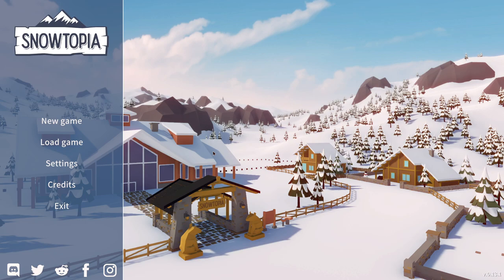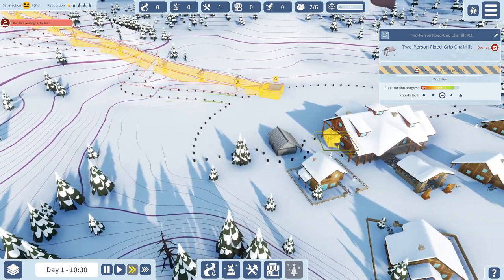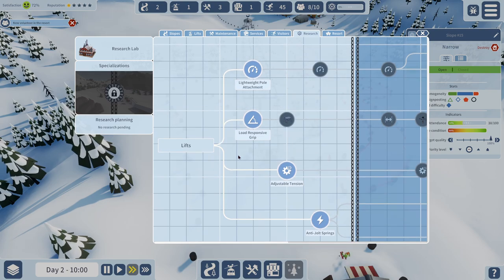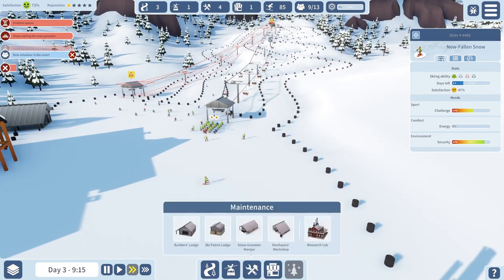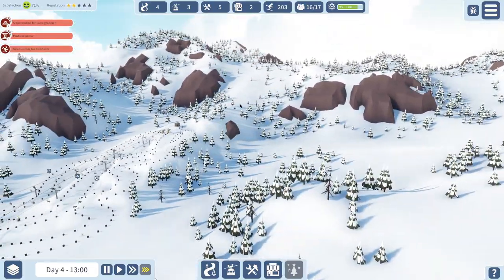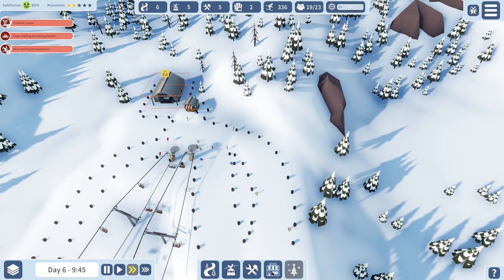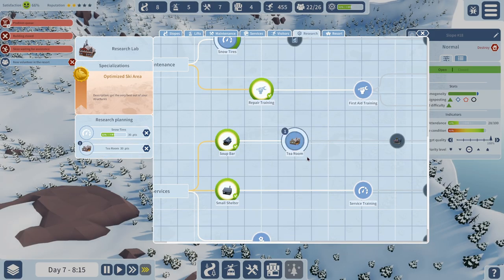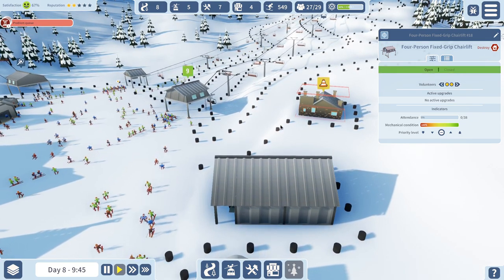Snowtopia: (Ski Resort Builder & Manager)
Build your ideal ski resort. Keep skiers smiling with fresh pistes and fine facilities. Ski, build and chill in the wintry world of Snowtopia where everyone is welcome!